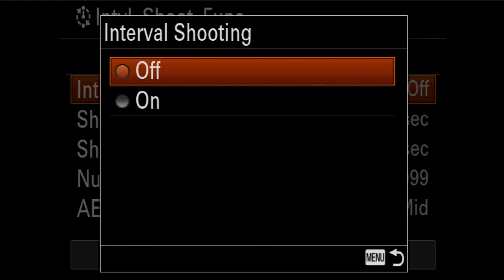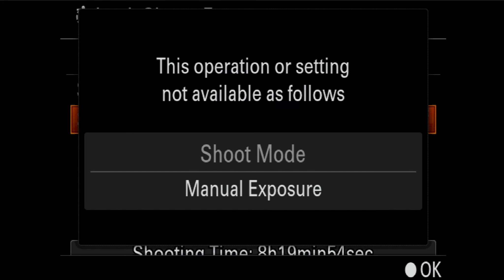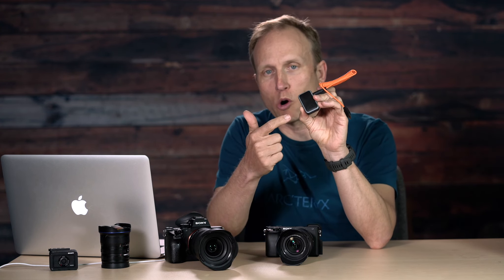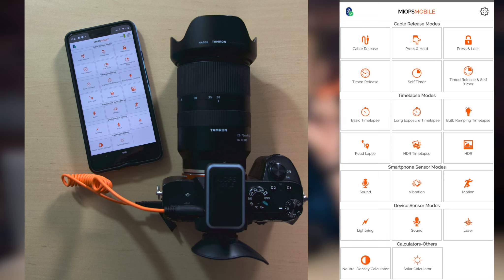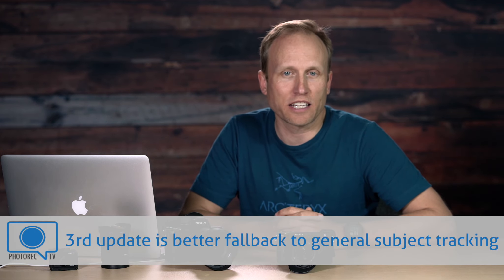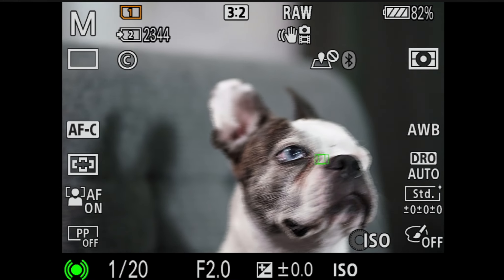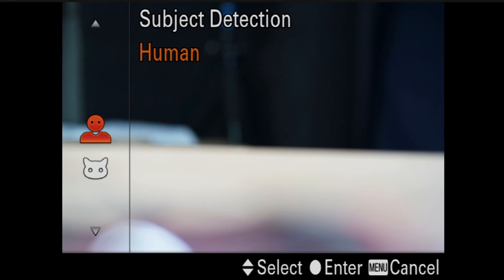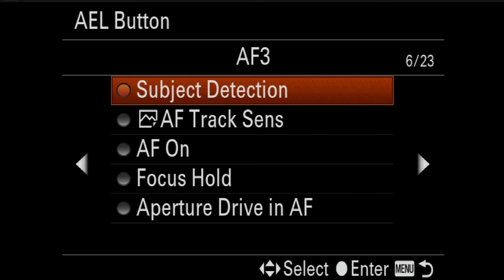Sony a7iii and a7Riii Firmware 3.0 Tips and Tricks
Sony a7iii and a7Riii Firmware 3.0 Tips and Tricks - I have used all the features of the new firmware 3.0 on my Sony a7RIII and share with you the results and some tips and tricks for FW3.0 for the Sony a73 and a7R3

1) Intervalometer built in - finally Sony shooters get a decent timelapse option
2) Updated EYE-AF with better human eye tracking and fallback to general AF when eye is lost
3) Animal EYE-AF - Eye tracking autofocus now works on dogs and cats